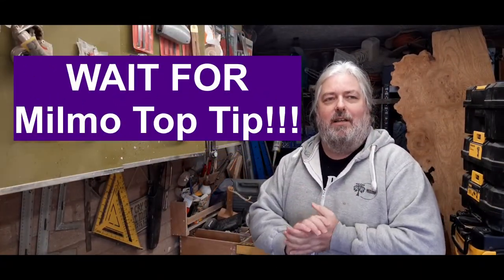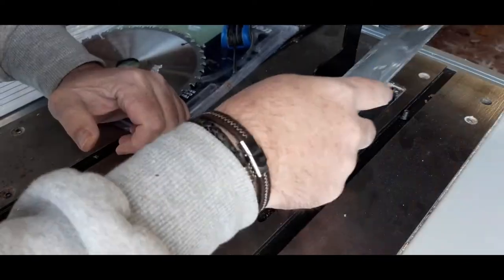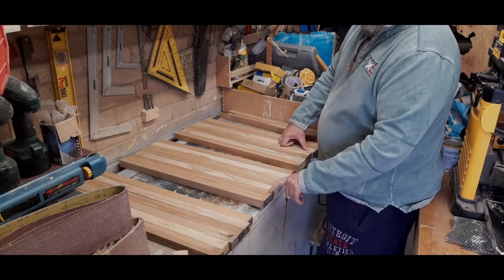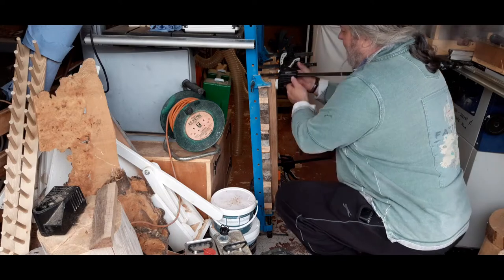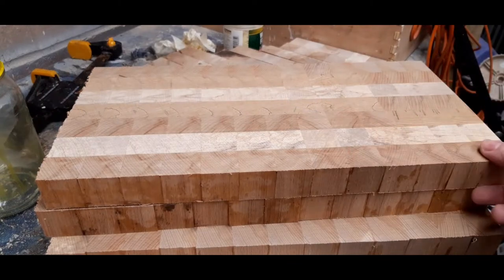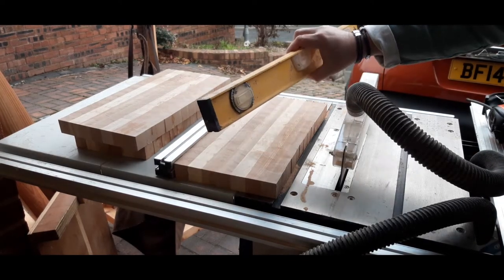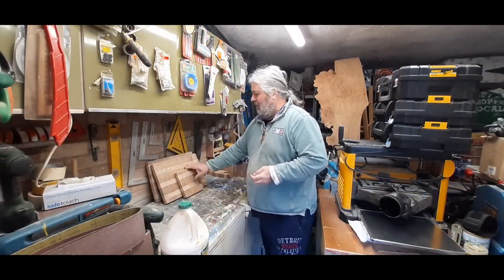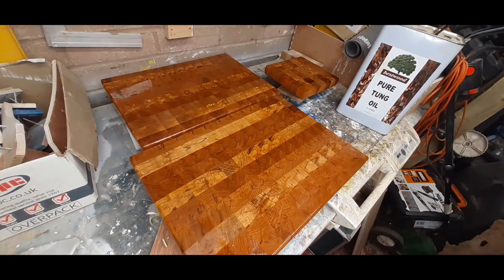Beginners Cutting Board - End Grain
Learn how to make this beautiful end grain cutting board.
A work of wood art to last generations if cared for.
A beautiful gift or bespoke item to sell.
In my view a far superior board than the excellent edge grain board that just takes that little bit more effort & thought.
Can you make one?
Absolutely you can if you have some of the machinery required. If I can anyone can.
Follow along and learn for yourself how to produce a family heirloom.
Wait there is more - look out for the new Milmo Wood top tip feature within this video.